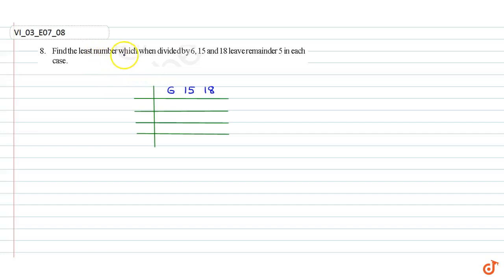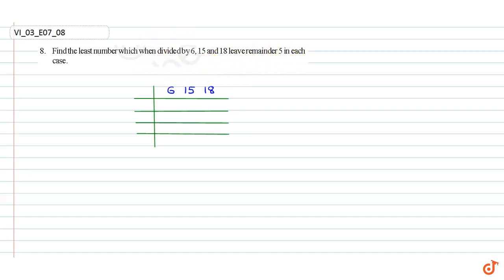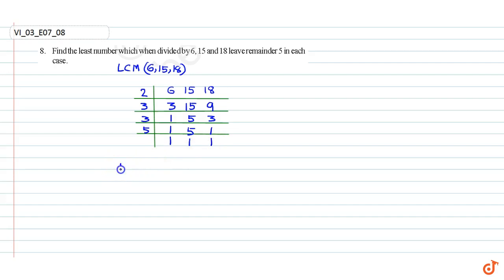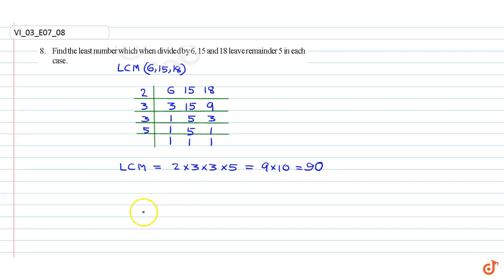Find the least number which when divided by 6, 15 and 18 leave remainder 5 in each case.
Question From - Ncert Maths Class 6 Chapter 3 Exercise 3.7 Question – 8 Playing With Numbers Cbse Rbse Up Mp Bihar Board

2.Find the LCM of the following numbers : (a)   9 and 4     (b)  12 and 5    (c)   6 and 5    (d)  15 and 4 Observe a common property in the obtained LCMs. Is LCM the product of two numbers in each case?

3.Find the LCM of the following numbers in which one number is the factor of the the Other. (a)   5, 20              (b)  6, 18               (c)   12, 48           (d)  9, 45  What do you observe in the results obtained?

4.The traffic lights at three different road crossings change after every 48 seconds, 72 seconds and 108 seconds respectively. If they change simultaneously at 7 a.m., at what time will they change simultaneously again?

5.Determine the greatest 3-digit number exactly divisible by 8, 10 and 12. and 6 ,8 and 10